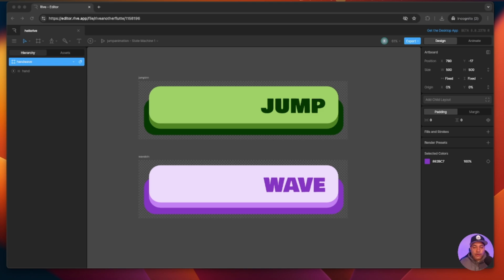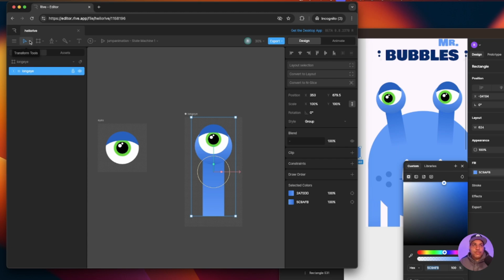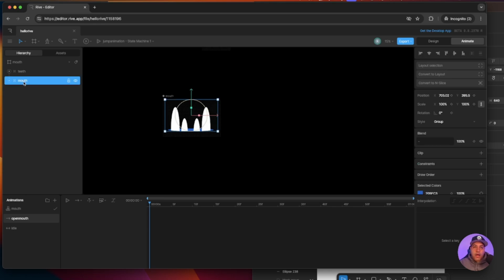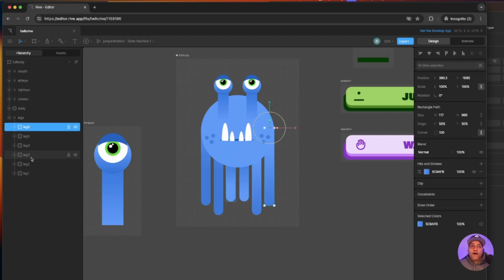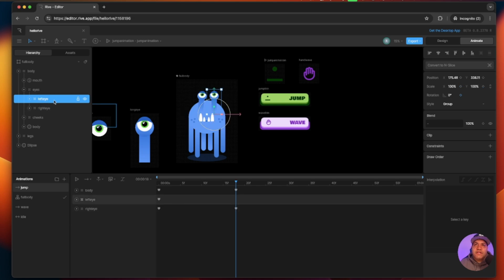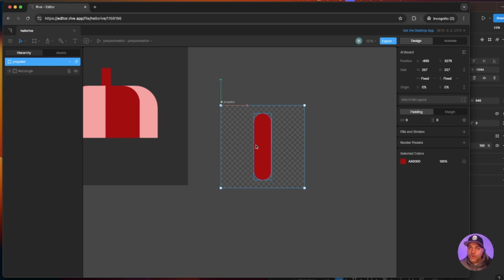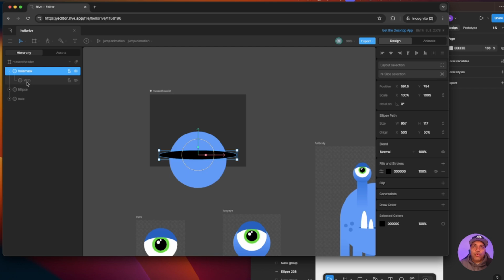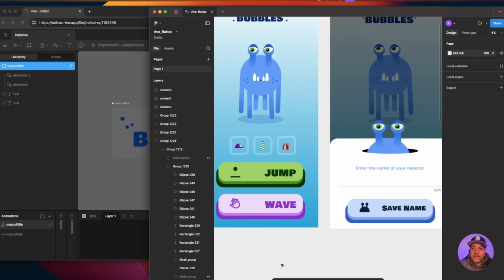Animations w/ Rive + Flutter: Artboards and Nested Artboards - Ep.4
In this fourth installment of the series, we'll be covering one the most important features of Rive, which will set the stage for your Rive core knowledge and will introduce you to a world where everything is possible in the world of Rive Animations: Artboards and Nested Artboards!

The video may be a bit long - but worth every minute! I've split it into the sections below so you can see everything that we're covering. This will set a solid foundation for the rest of the series, so if you're serious about becoming an amazing Rive animator and bring your Flutter apps to the next level, you'll want to watch the whole thing. Now it's all up to you! Hope you enjoy it.

00:00:00 Intro
00:02:00 Nested Artboards
00:09:00 Our Character: The Eyes
00:22:25 Our Character: Long Eyes
00:45:20 Our Character: The Mouth
01:01:55 Our Character: The Body
01:25:35 Idle Animation
01:33:57 Wave Animation
01:48:33 Jump Animation
02:01:00 Hat Options
02:24:28 Solos: Integrating the Hats into the Characters
02:42:40 Peeking Character
02:56:25 Character Title
02:59:31 Constraints: Follow Path
03:13:30 Wrap-up